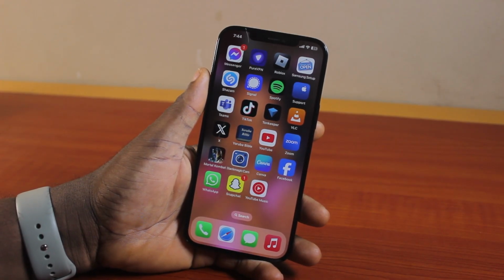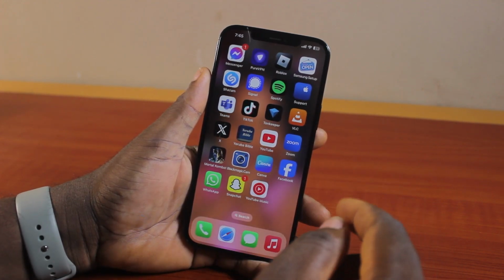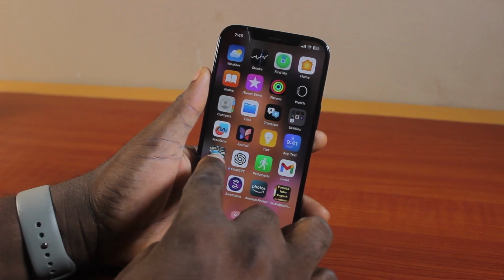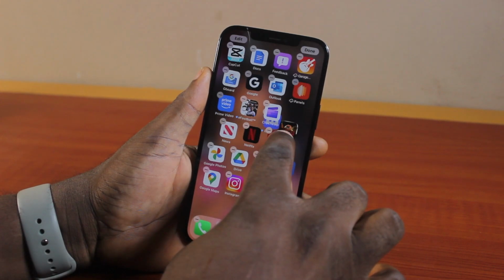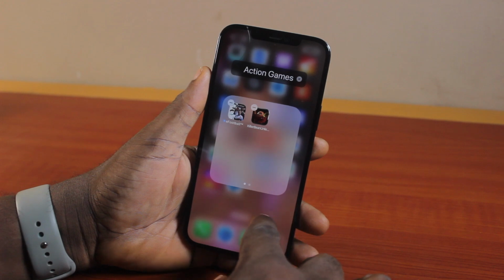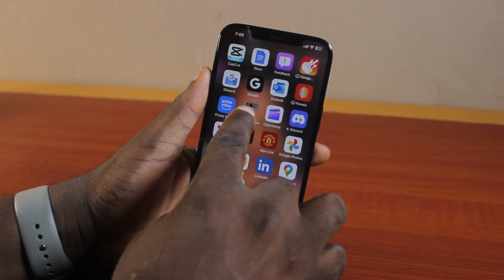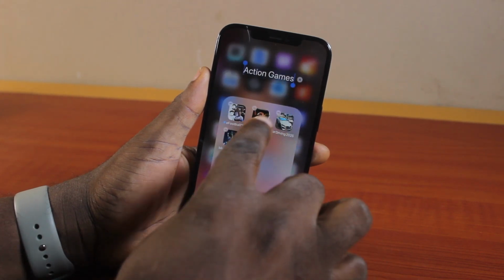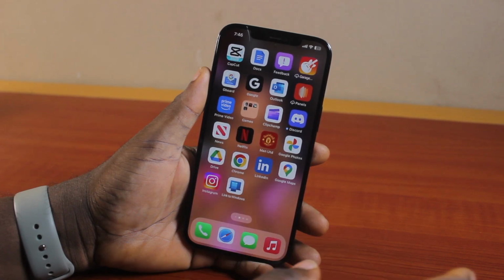How to Make a Folder for Your iPhone Apps! (2025)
Here is a full tutorial on how to make a folder for your iPhone apps.